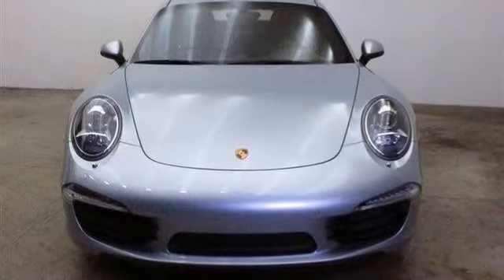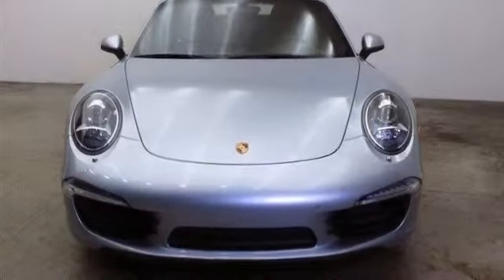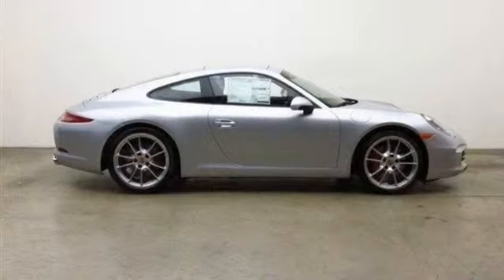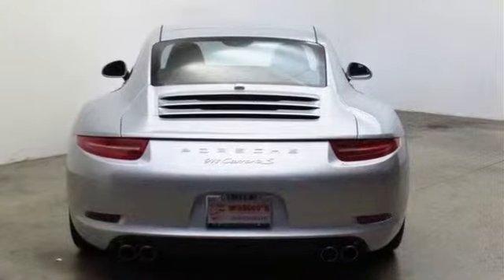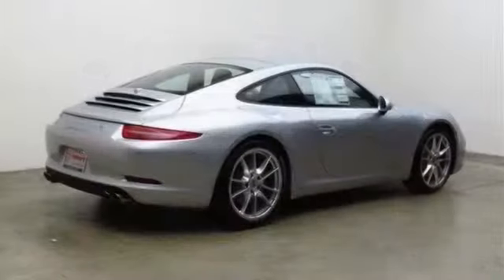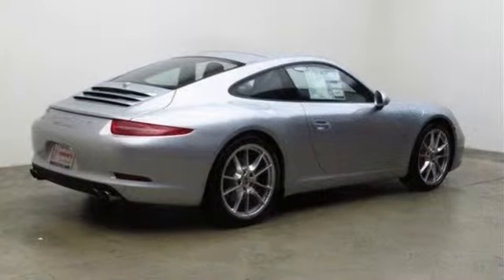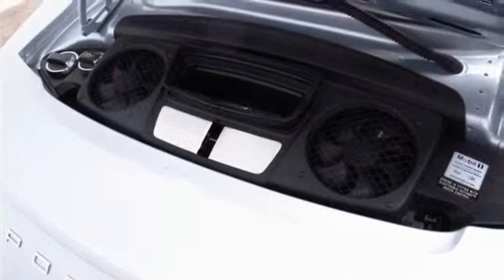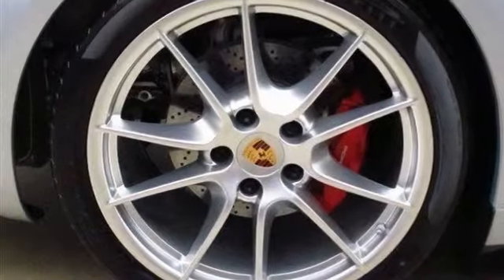2014 PORSCHE 911 CARRERA S SILVER 2